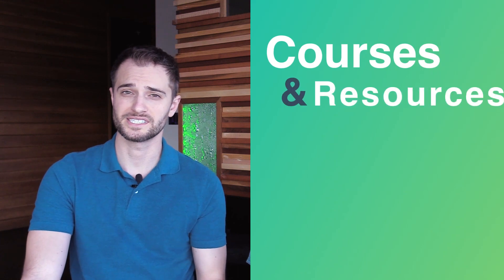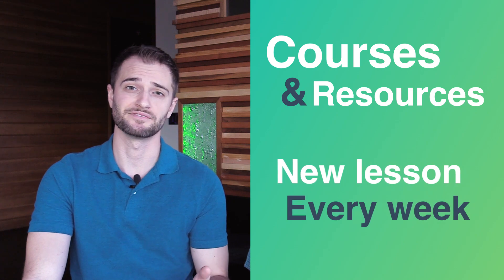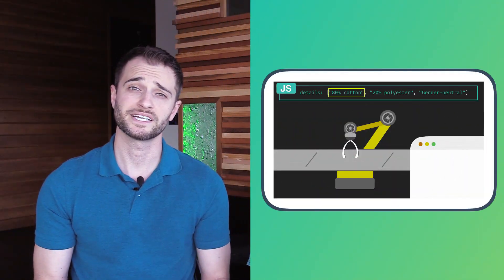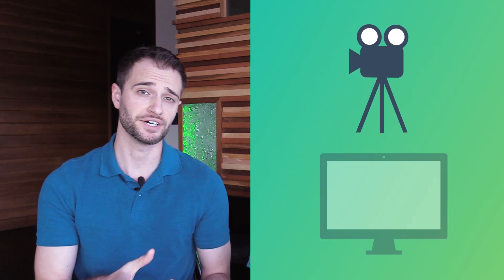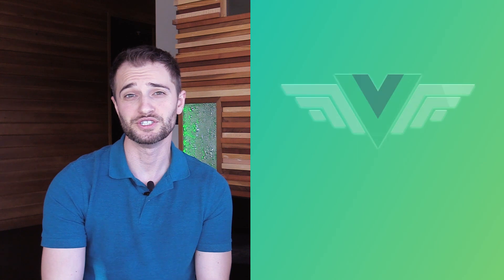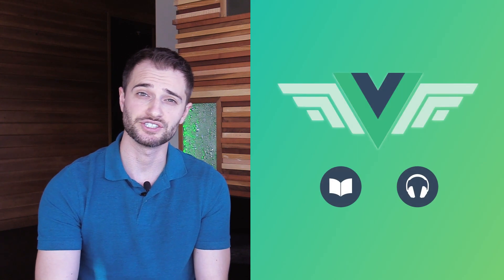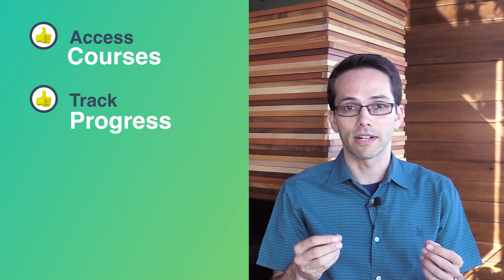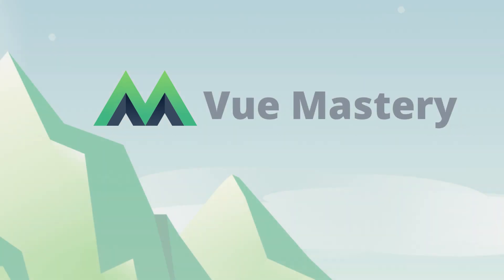The Ultimate Learning Resource for Vue.js Developers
Vue Mastery is the Ultimate Learning Resource for Vue.js developers. Visit VueMastery.com for weekly tutorials.

0:00 Vue Mastery
0:12 Real Practical Applications
0:24 Quick and Easy
0:48 Join us